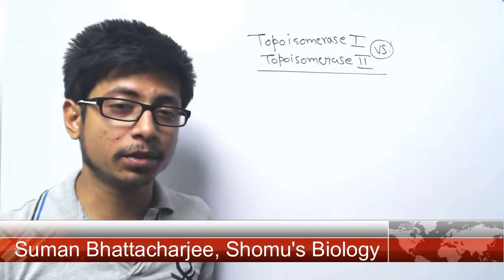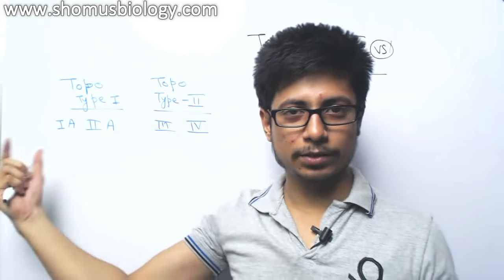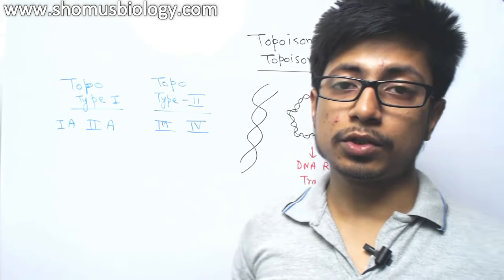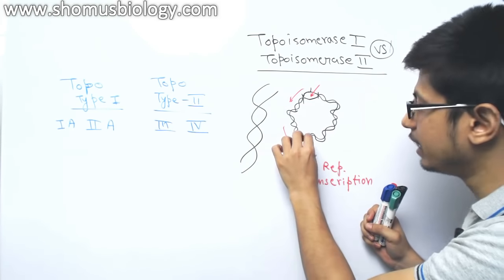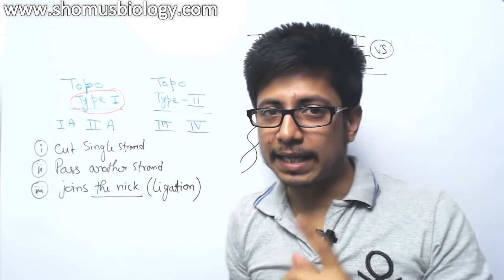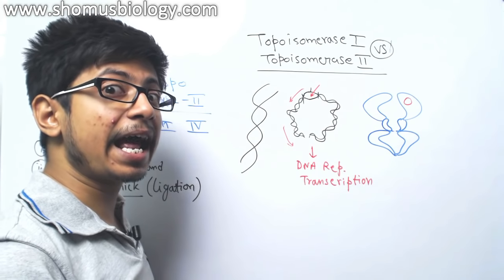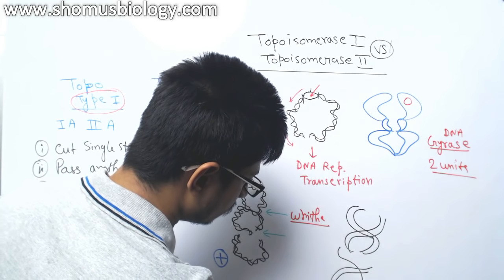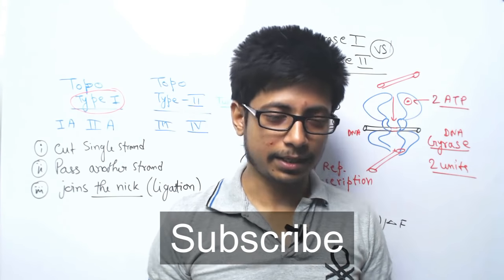Topoisomerase 1 and 2 mechanism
Topoisomerase 1 and 2  - This lecture explains about the topoisomerase 1 and 2 mechanism of action. Topoisomerase 1 enzyme cleaves single strand of the DNA and can change the DNA linking number while the topoisomerase 2 can relax the DNA by creating negative supercoiling by cleaving both the DNA strands at the same time. This video lecture explains about the topoisomerase 1 mechanism and the topoisomerase 2 mechanism to relax the DNA by changing the DNA super coiling.

Type II topoisomerase cuts both strands of one DNA double helix, passes another unbroken DNA strand through it, and then reanneals the cut strand.
Both type 1 and type 2 topoisomerase are of 2 types.